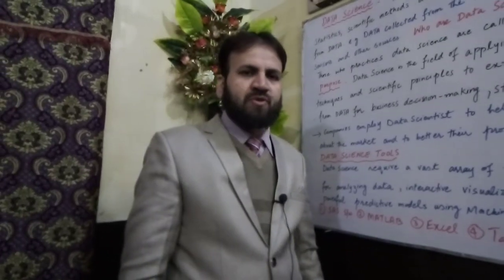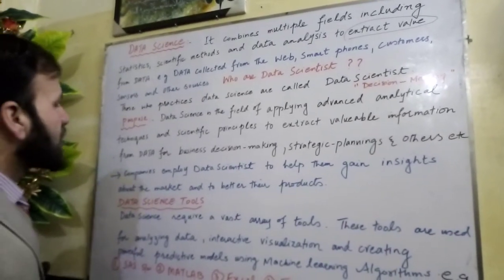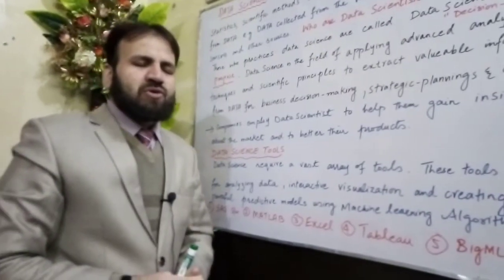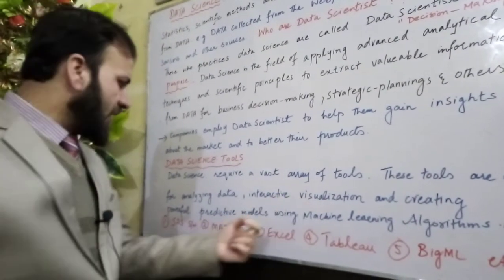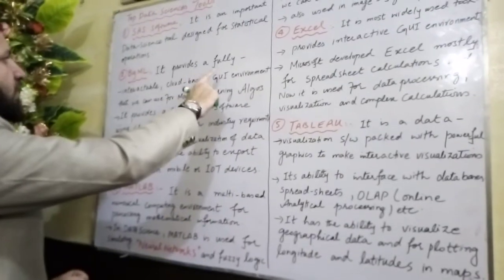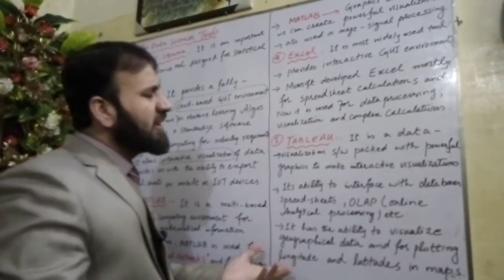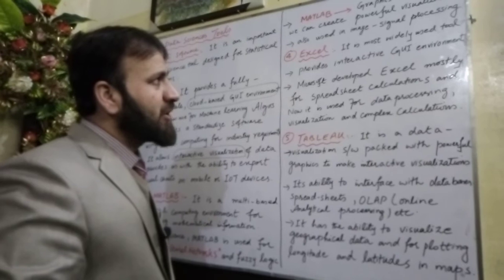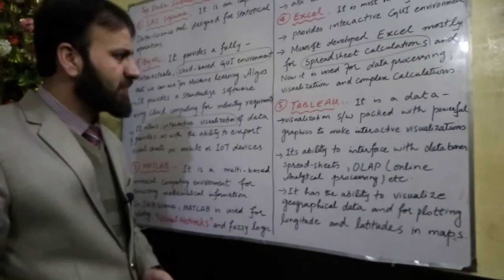Data Science and important Data Sciences tools (Brief description)